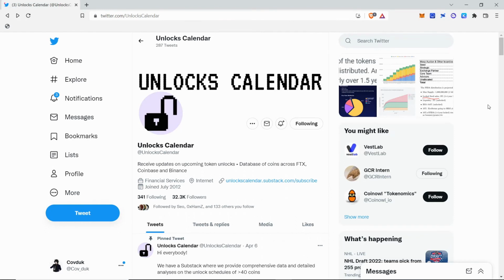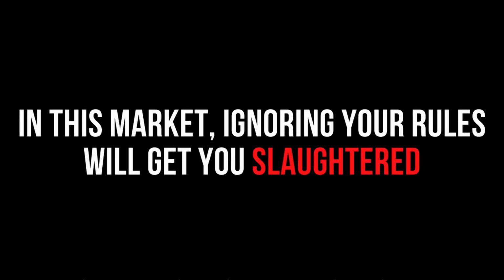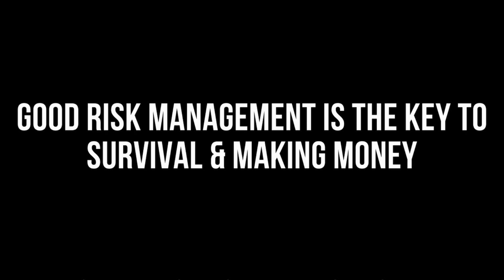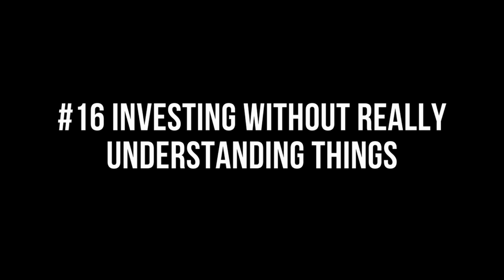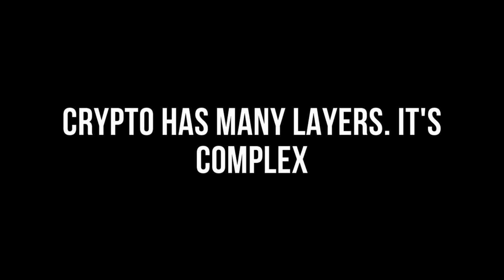16 Investing Mistakes That YOU Should Avoid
Here are 16 investing mistakes that you should avoid.

Many more crypto guides, breakdowns & other content coming soon.

Nothing here is financial advice. I am not a certified financial advisor. This is for educational & entertainment purposes only.